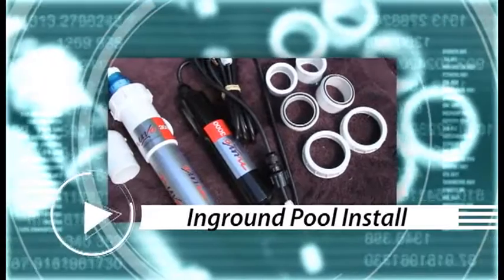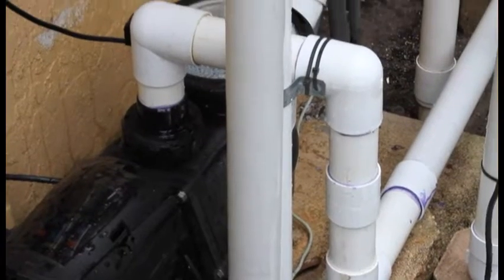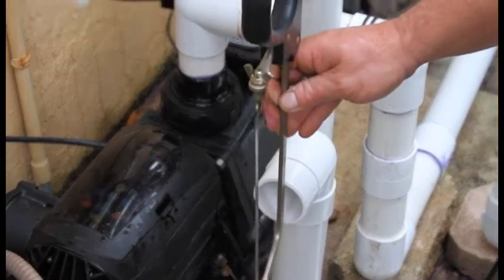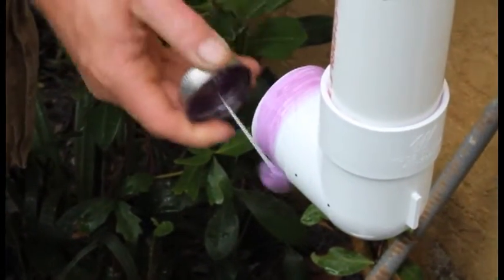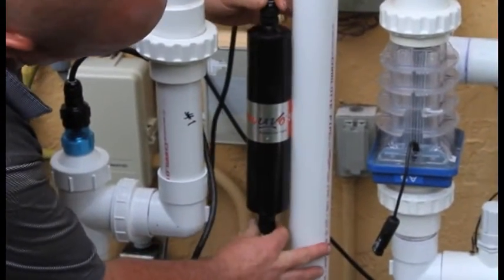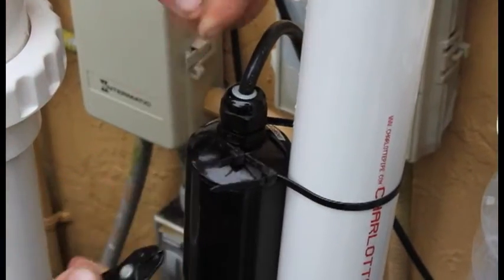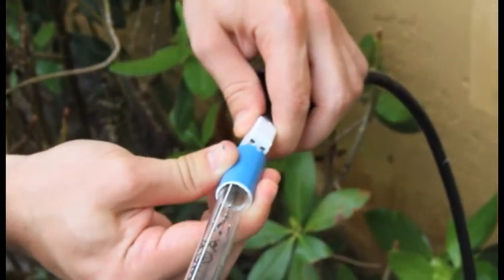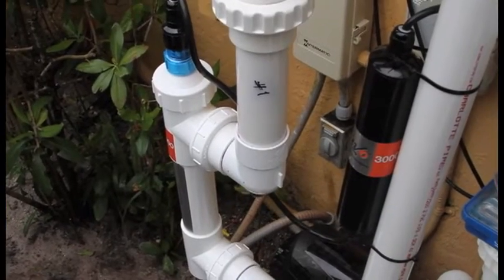Nuvo 3000 UV Ultraviolet Water Sterilizer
Whether you use a salt system or regular chlorine to disinfect your water, there are dozens of diseases that are resistant or immune to regular disinfection. But when pool water passes through the NUVO Sterilization Chamber, these pathogens are eliminated by the same process used to sterilize surgical instruments. The NUVO Sterilizer is used in addition to chlorine and will instantly eliminate pathogens such as E. coli, salmonella, staph and streptococcus, giardia cyst, cryptosporidium and many other chlorine resistant pathogens. When water passes through the NUVO chamber, the result is the safest, cleanest water on earth… and all this is done in perfect safety for only pennies a month.  Nuvo Ultraviolet Sterilizers are specifically designed for pool and SPA environments and will provide many years of trouble free, uninterrupted service.  Nuvo costs only pennies to operate and there are no moving parts to break down.  Nuvo sterilizers use the highest quality quartz for fast performance and long life.  Each sterilizer is packed with necessary plumbing connectors inside the box.  Nuvo is designed for residential pools and spas only.  For perfectly safe water and for your total peace of mind, add the Nuvo Ultra Violet Sterilizer to your recreational water system.